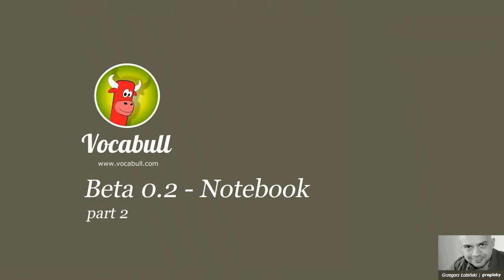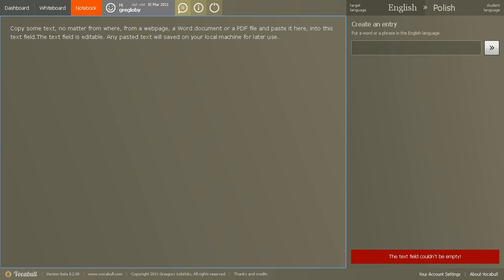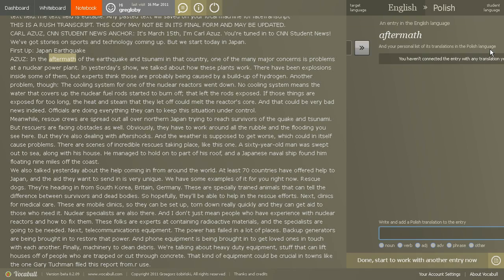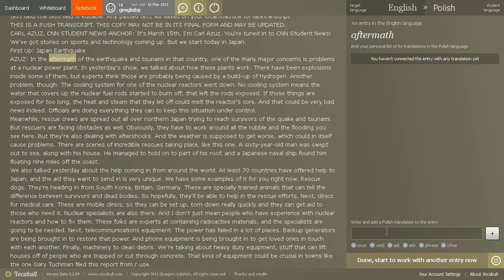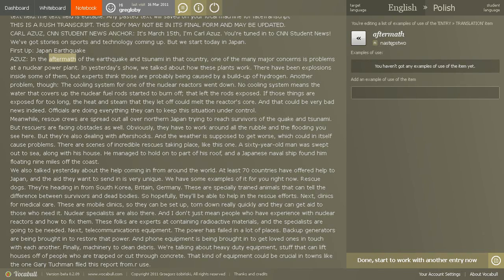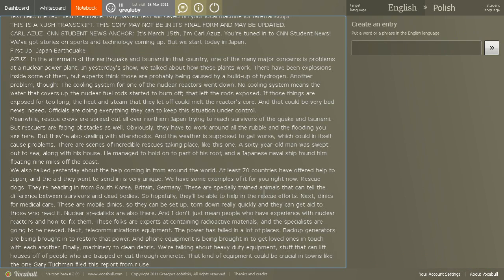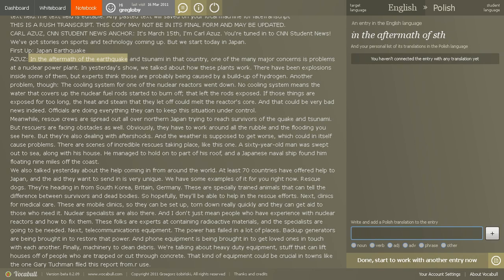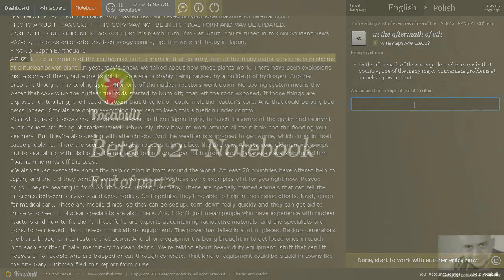Vocabull beta 0.2 - Notebook - part 2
A description of the Notebook section of Vocabull. Vocabull is a simple web application for independent learners of foreign languages. The main goal of Vocabull is to help you to collect newly acquired words and phrases in the target language and allow you easily manage your daily routine of reviewing them.